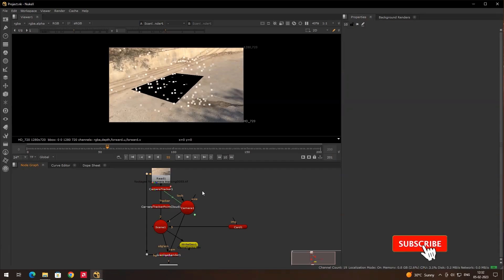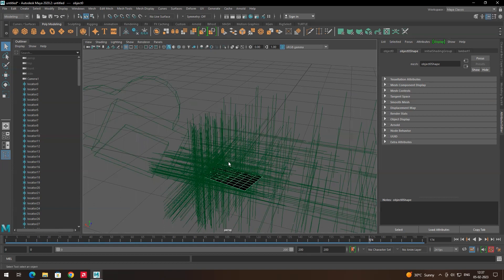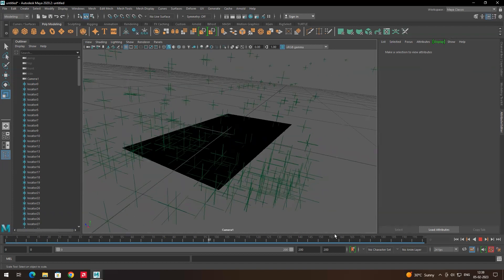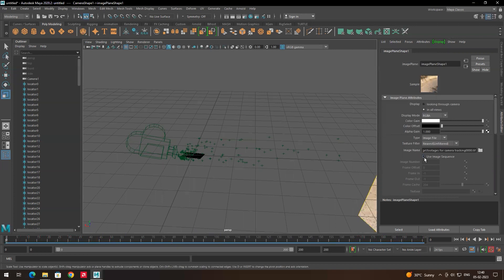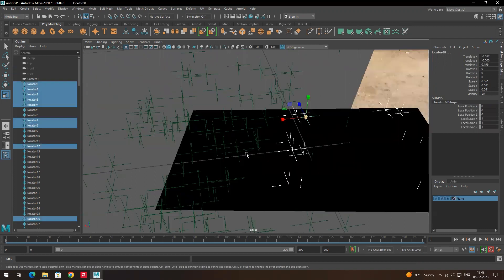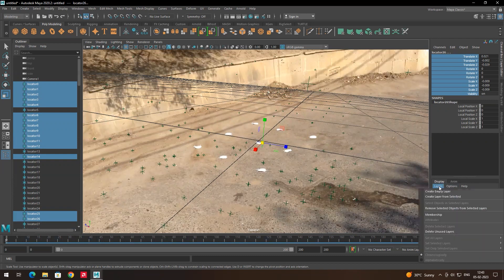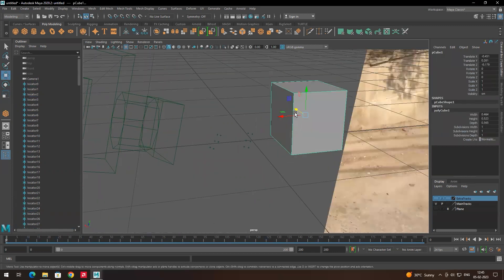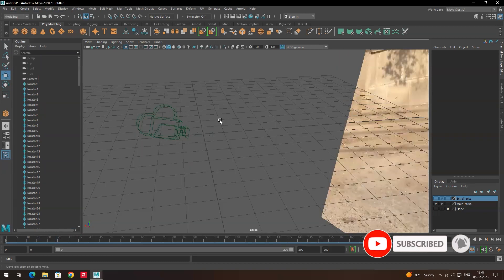Importing Nuke X Camera Tracks to Autodesk Maya | Part 2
This video explains about how to import camera tracking points to Autodesk Maya from NukeX
This video is the part of series in which i am going to cover how to create camera tracking in NukeX , export it and how to import into Maya. Also will show how to place model in Autodesk Maya with realistic lighting according to the footage.